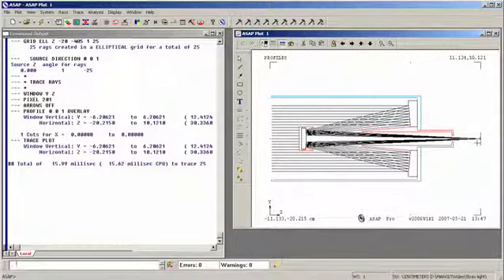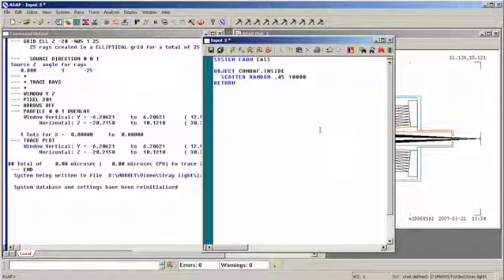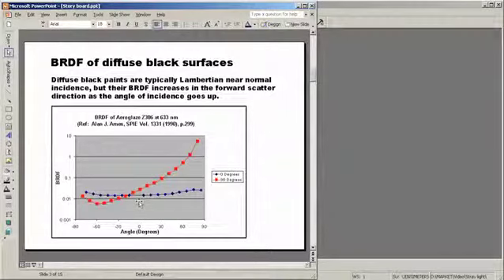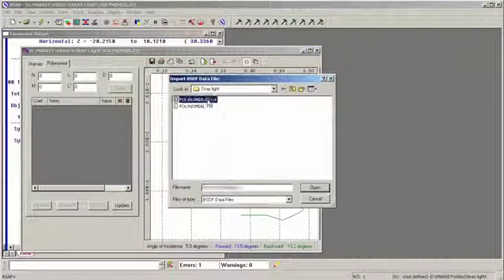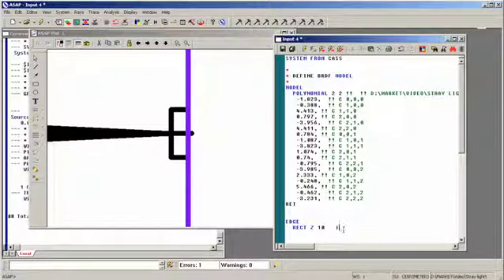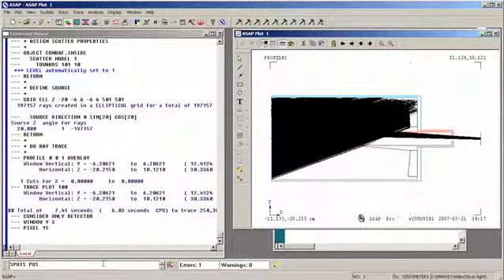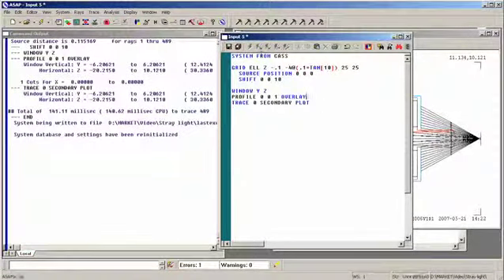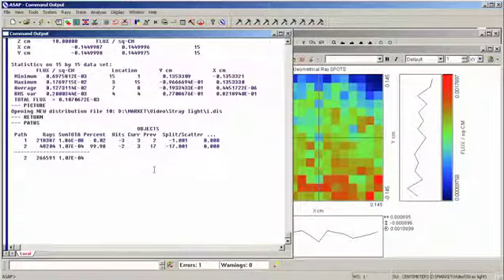Introduction to Stray Light Analysis in ASAP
System modeling for stray light analysis in ASAP, identification of stray light paths and characteristics, and stray light elimination techniques.